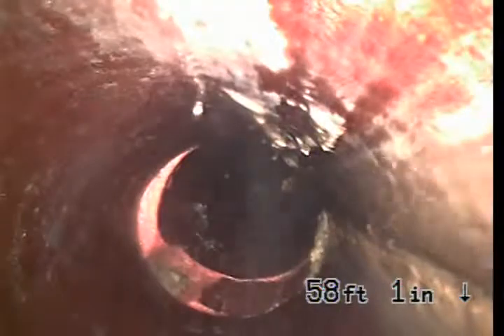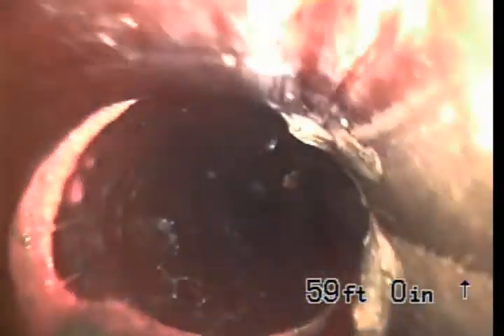2433 W Jefferson St La Ca 90018